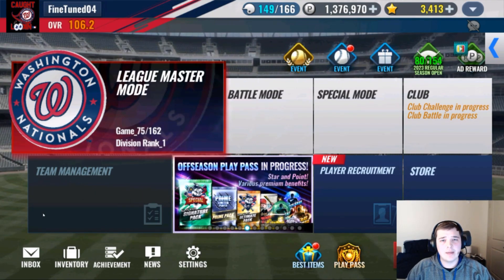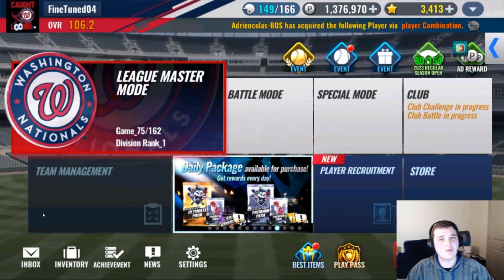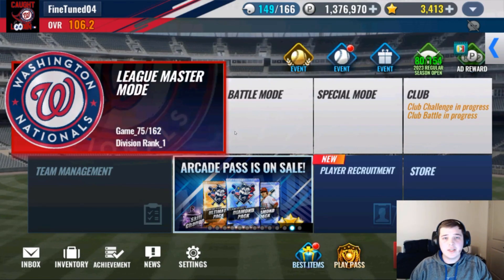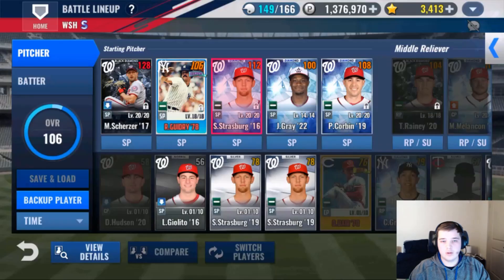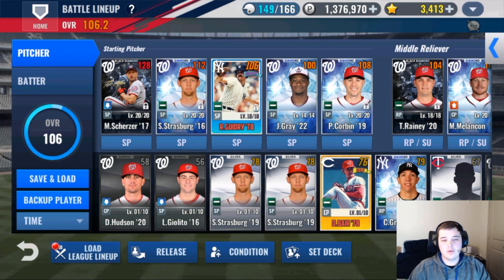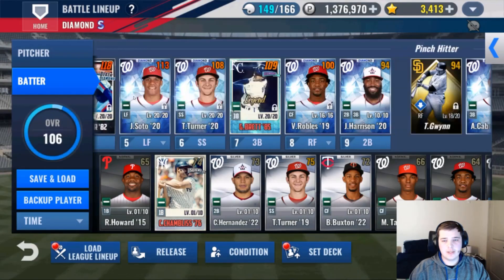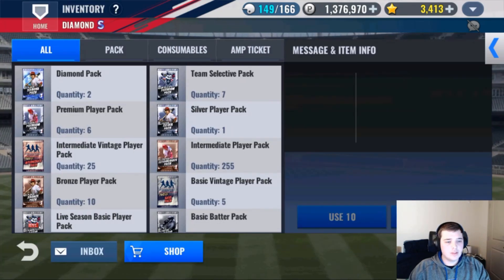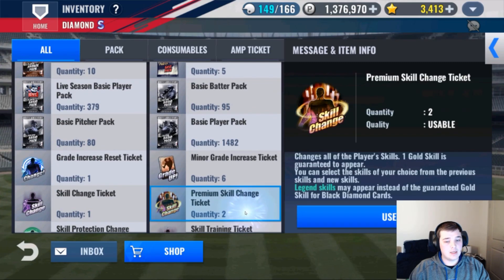I BOUGHT A NEW TEAM | Nationals Deck Unboxing | MLB 9 Innings 23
Decided to go out and buy a new team to make content with! This video has me showing it off, laying out a plan forward, and running some SCTs/PSCTs.